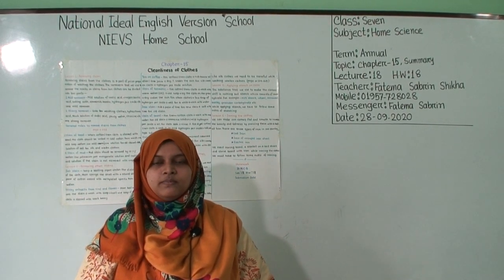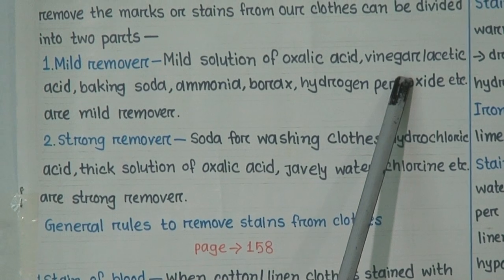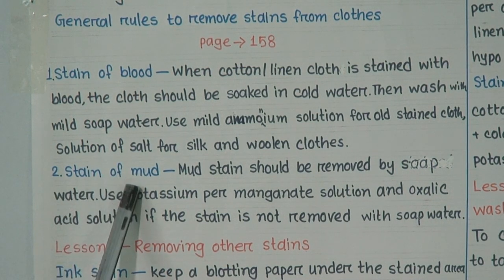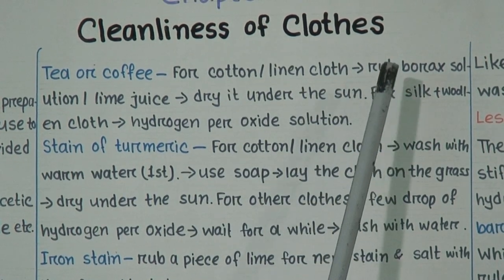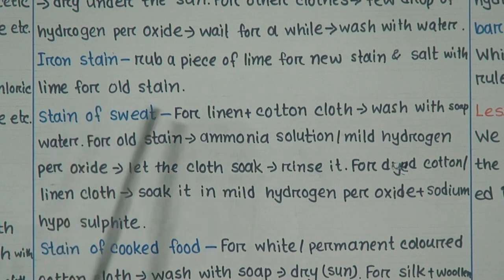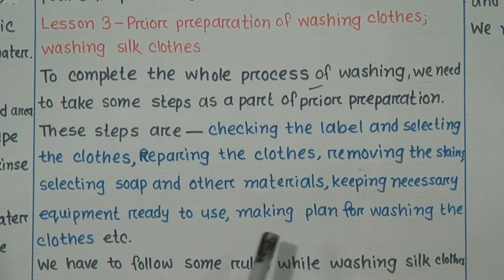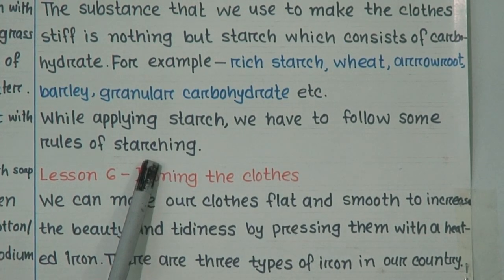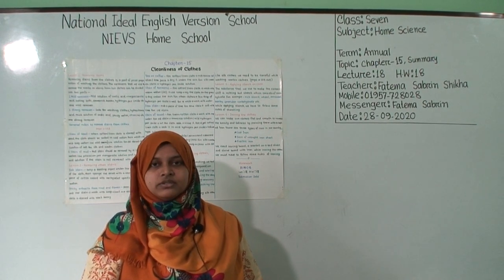Class: Seven, Subject: Home Science (Lecture no-18, H.W-18) Topic: Chapter-15, Summary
Annual Term
Class: Seven
Subject: Home Science(Lecture no-18, H.W-18)
Topic: Chapter-15, Summary
Teacher: Fatema Sabrin Shikha